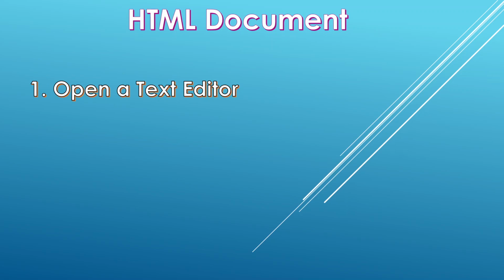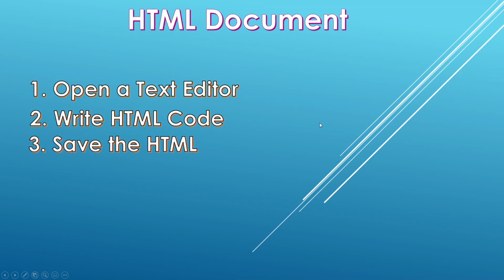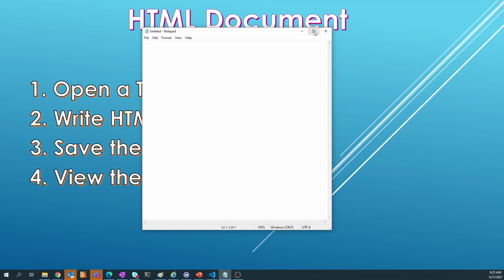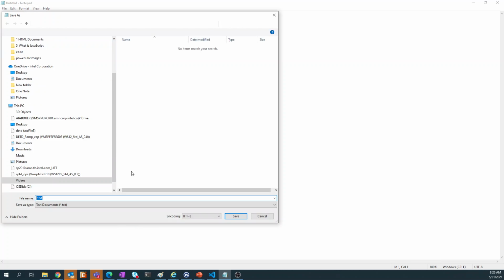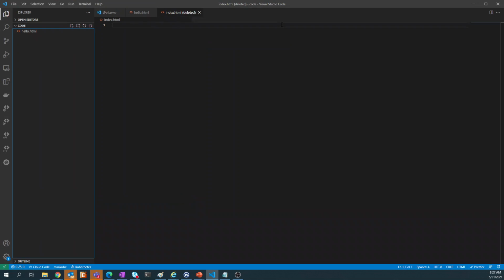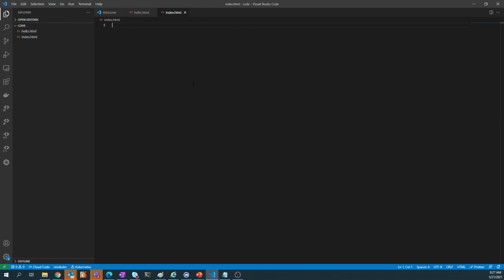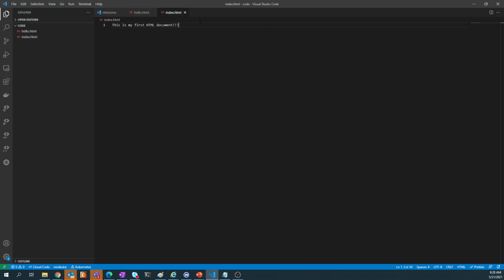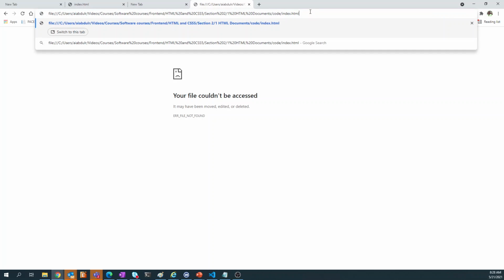3. HTML Documents